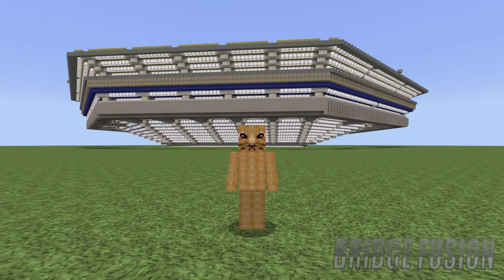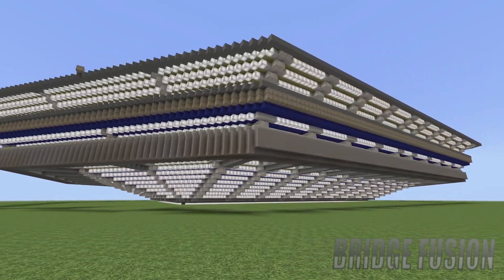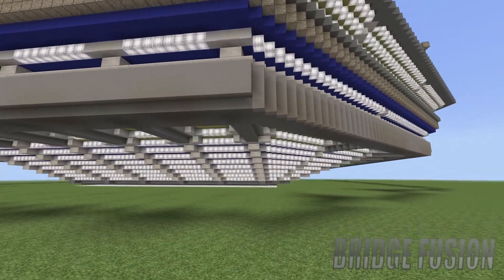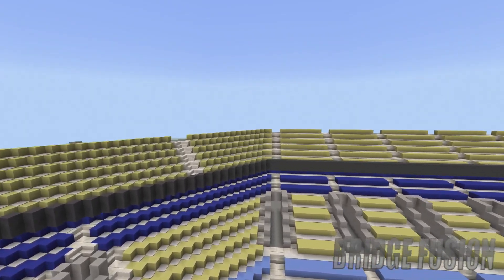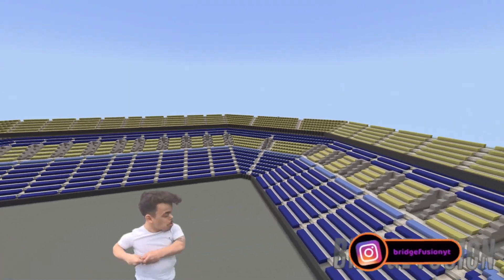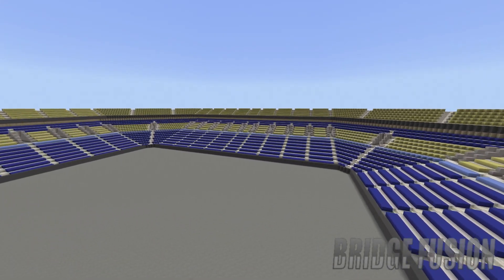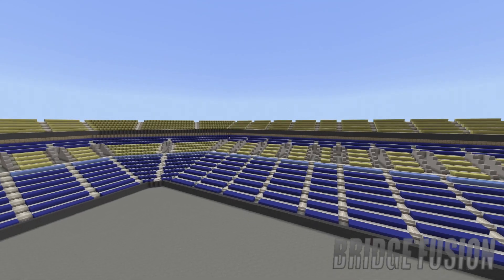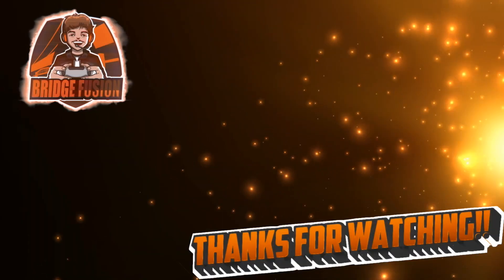Building Alamodome #2 {Tier 2} (Minecraft)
Today is episode 2 building Alamodome and today I show you all tier 2 to the dome!